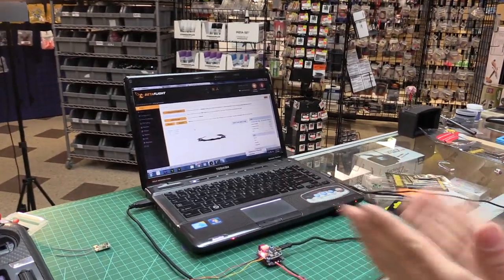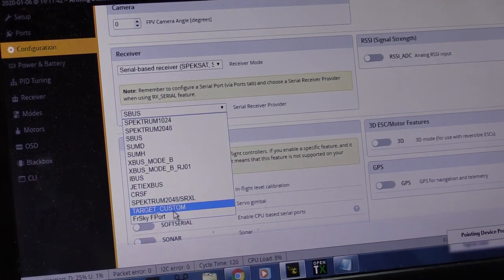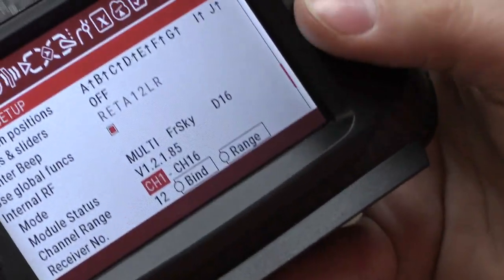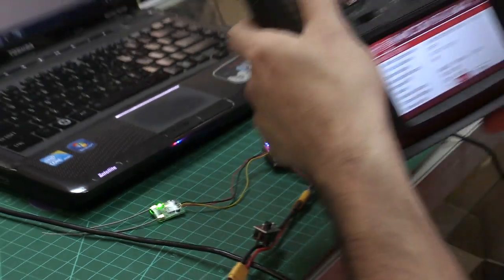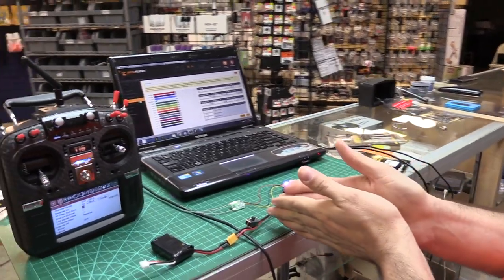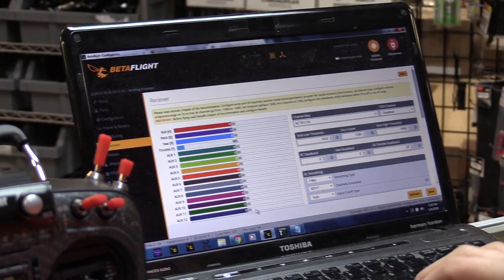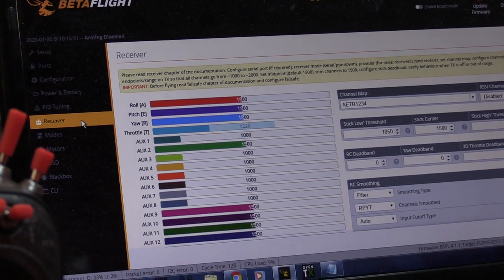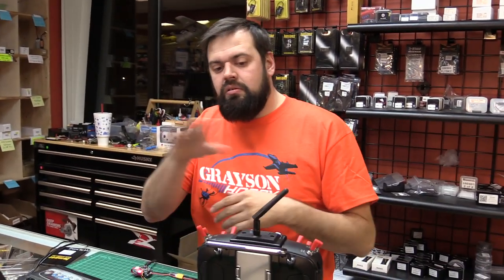Jumper R1 F-Port Receiver Setup | Review | Betaflight Commands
The R1 FPort is another new Drone Receiver released by Jumper.  This Receiver is very similar to the R1+ receiver, however, this one is already flashed and setup for F-Port unlike some other brands which requires lots of flashing - which we all know can go horribly wrong.  But no worries, the Jumper R1F is ready to go with the F-Port firmware.

Why F-Port --- F-Port squeezes all the command and control signals into 1 wire, but most importantly, it saves a UART port.  This savings is really a awesome feature on smaller flight stacks where there are not many spare UART ports.

Command Line used for the F4 Mamba in betaflight
set serialrx_halfduplex = ON
set serialrx_inverted = ON
save

Link to the Jumper R1F and all Jumper T16 accessories

1) SUBSCRIBE to learn how to update your hobby gear and hear the latest reviews on products we carry - Remember we do not carry the junk - it must pass our confidence test!

3) New to Drones? Check at our suggested quads for all skill levels

7) Come Visit our Brick and Mortar FPV & Hobby Shop - Touch and Feel before you purchase!
GraysonHobby
220 Old Loganville Road
Loganville, GA 30052 - USA